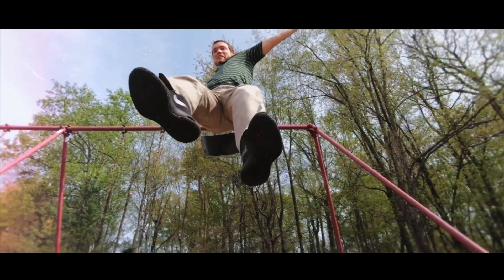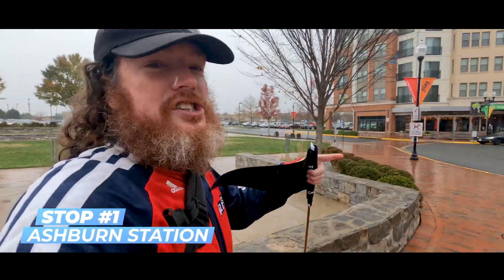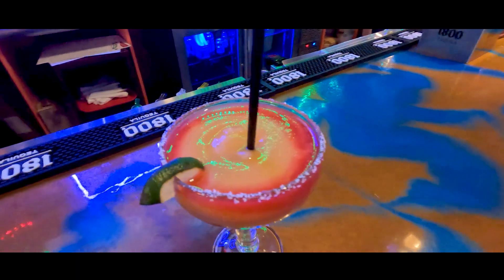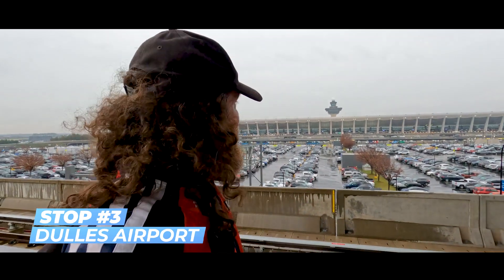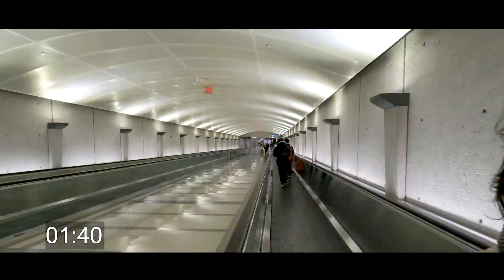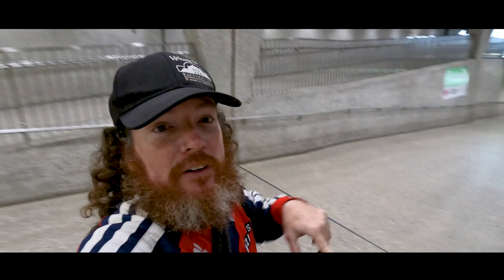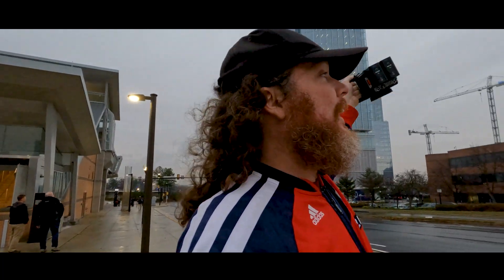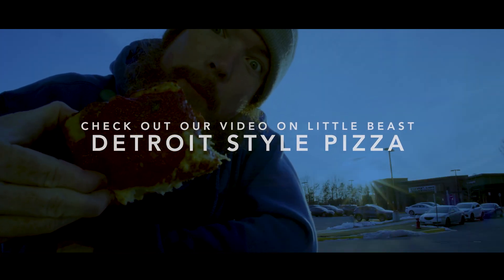Metro To Dulles Airport OPEN | Is It Worth It?? | New Silver Line Metro Extension | ADV 228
On today's adventure we attend the WMATA special grand opening for the new phase 2 of the Silver Line Extension.  We hop on the train from Ashburn Station, to Dulles Airport Station and end up at Reston Town Center Station with a few stops along the way.

Most importantly, we take the long walk from the Dulles Airport Metro all the way up to the terminal and the security checkpoint and show you all about it! How do you get to Dulles Airport? Now by metro!

Join us!